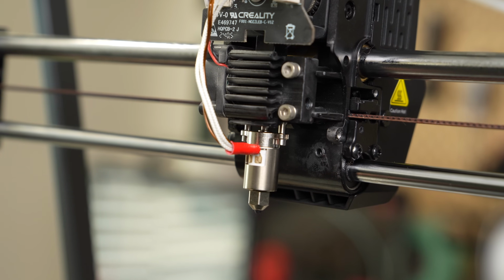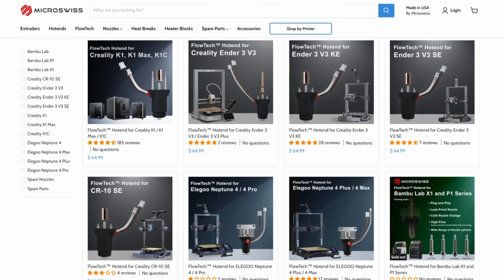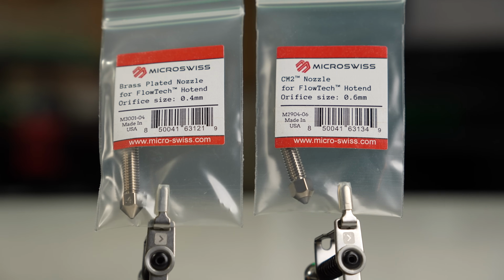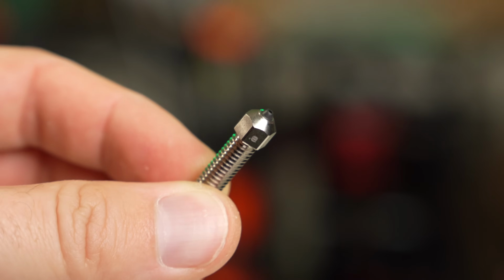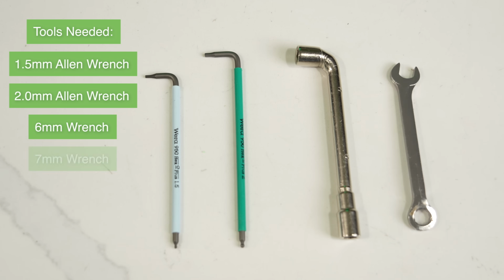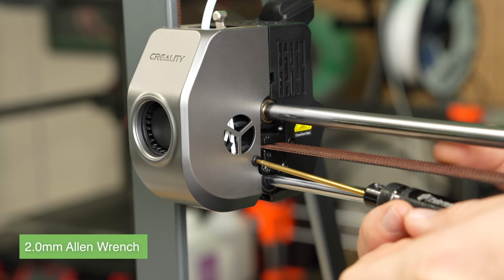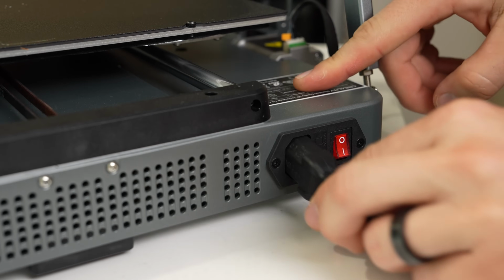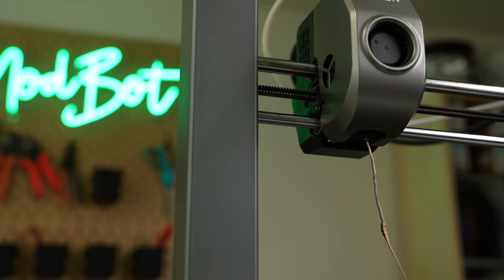Hotend Upgrade For Creality Ender 3 V3 and V3 Plus Printers (Micro Swiss FlowTech™)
In this video we go step by step through the process of upgrading the Ender 3 V3 and V3 Plus from its stock hotend to the Micro Swiss FlowTech hotend. I've been running one of these in my K1 Max since last year and its been solid. Since then the nozzle family has expanded and I use a .8mm DiamondBack for this install.